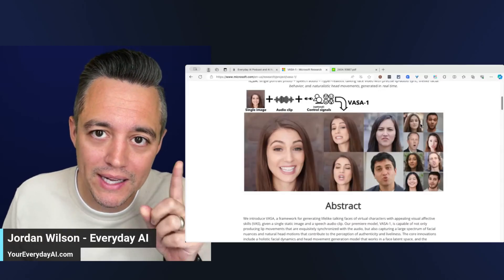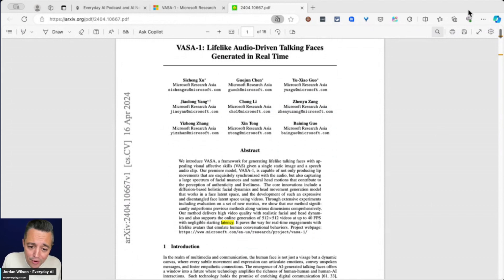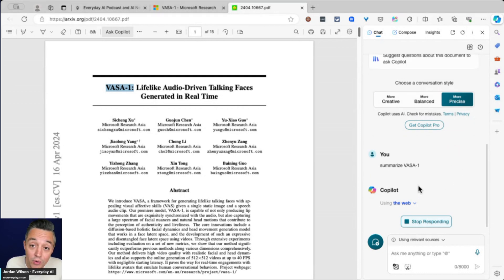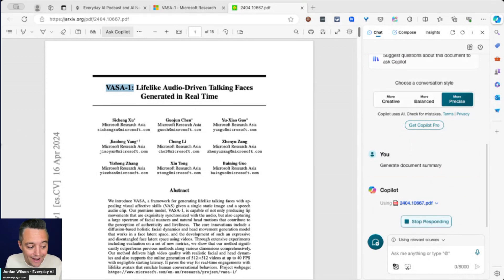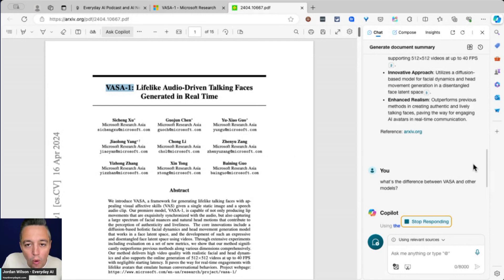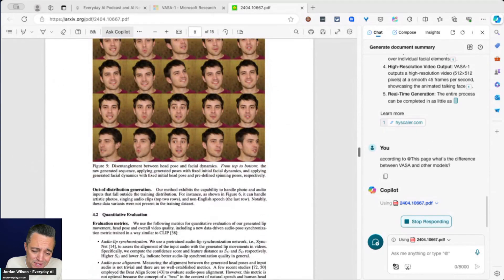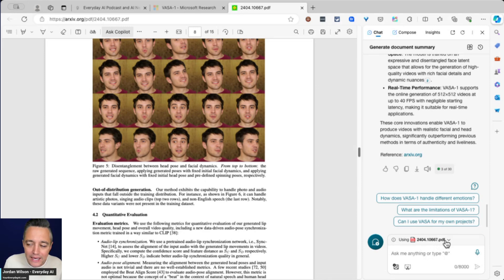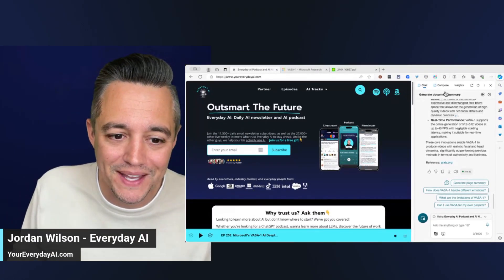This hidden AI feature in Copilot changes how you read PDFs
Discover the hidden AI feature in Copilot that revolutionizes how you interact with PDFs! 🚀 Ever felt like talking directly to your documents could change the game? Well, now it's possible with just one small tweak in Microsoft Copilot, showcased by our tech wizard Jordan on Everyday AI! 🌟

Want more about Microsoft's VASA-1? Here ya go

Why stick to traditional PDF reading when you can chat with your documents using the latest AI magic in Microsoft's Edge browser? In today’s video, Jordan breaks down this groundbreaking feature that ensures your chats with PDFs are not only smoother but smarter! You thought you knew your PDFs? Think again!

Join Jordan as he dives into the nuances of this Copilot update, demonstrating live how a simple '@' can make all the difference. He's not just talking tech—he's breathing new life into your daily document interactions. Does this sound like a minor update? Wait until you see the impact it makes!

Curious yet? You should be!

Keep the conversation going in the comments below—Jordan’s ready to answer your burning questions about AI and PDFs!

Here’s to making your digital life infinitely easier and more interactive! 🌐💡

CHAPTERS:
0:15 - Intro
0:35 - Microsoft Edge AI Feature Tutorial
1:10 - Microsoft Edge Updates
3:35 - Sourcing with Microsoft Edge CoPilot
4:35 - Using @ Symbol in Edge CoPilot
5:50 - Outro